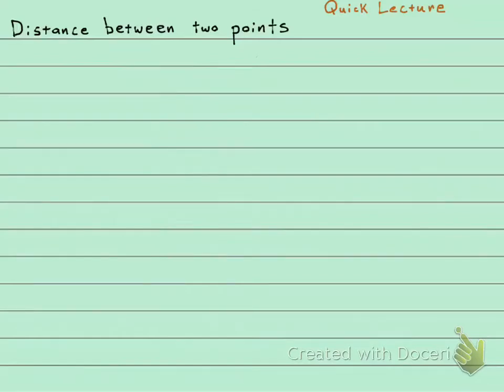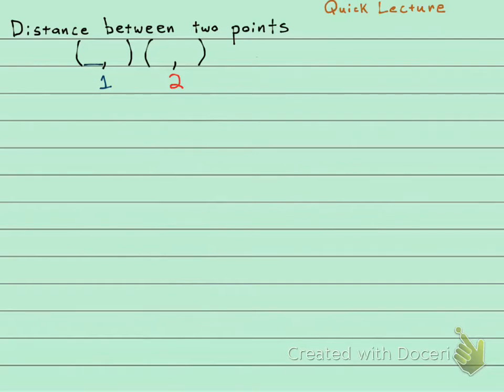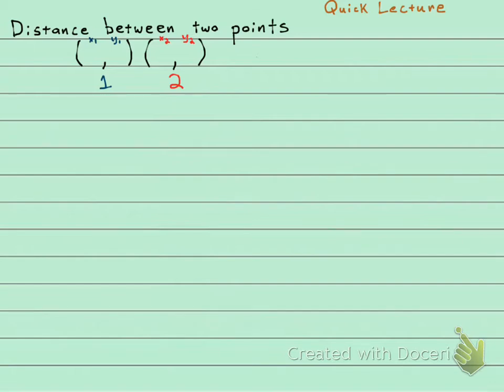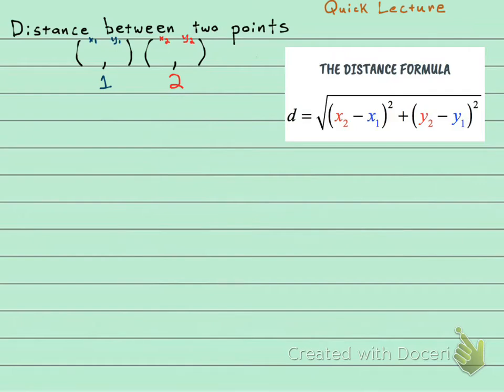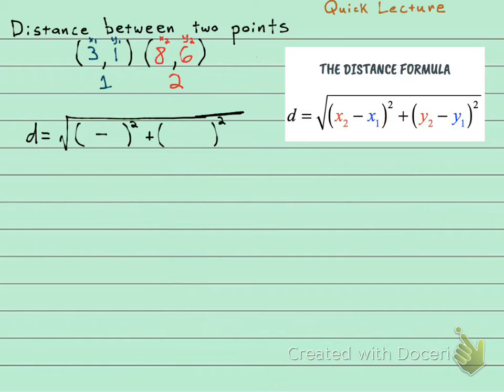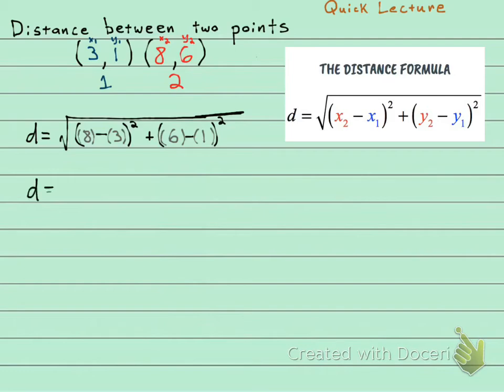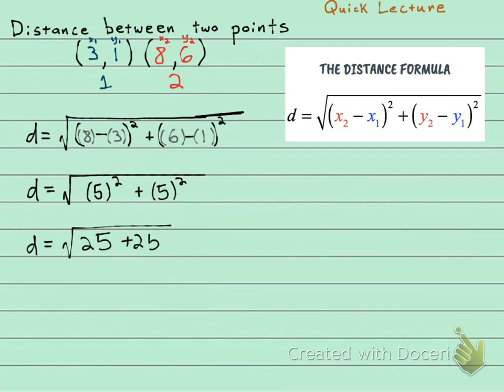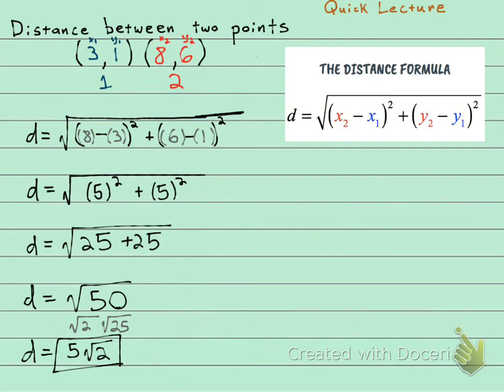Distance Formula Quick Lecture (130 1.9.3)